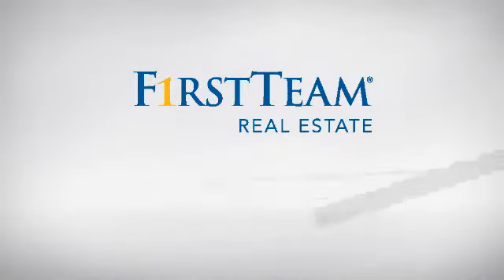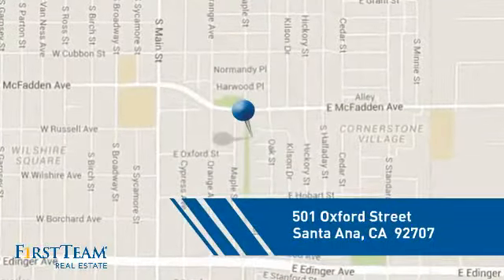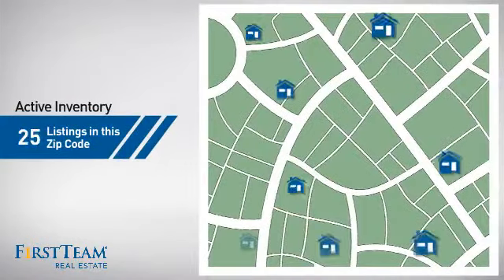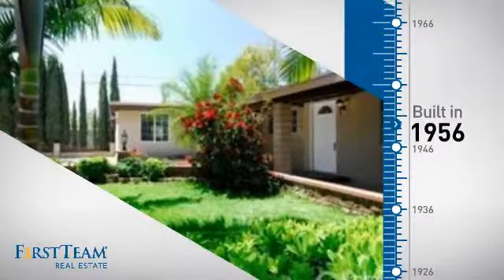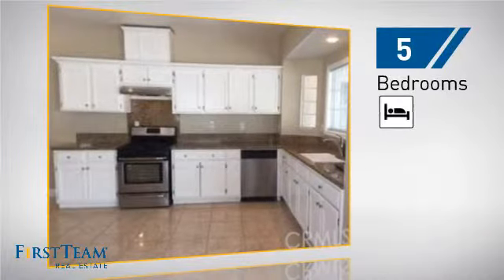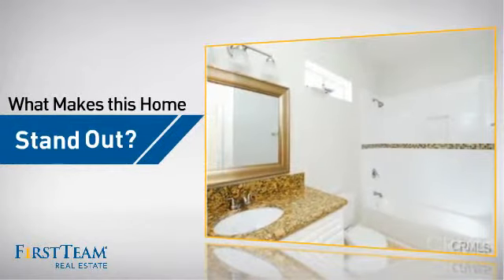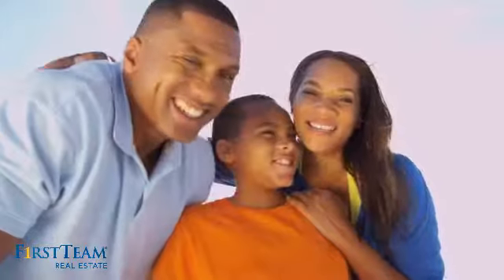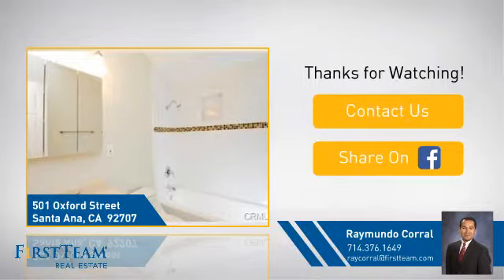501 Oxford Street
Beautiful Upgraded Single Family Home Situated at the End of a Cul-De-Sac. Nice Curb Appeal w/Brick & Stucco Black Iron Fence & Covered Front Porch. Large Concrete & Brick Driveway leads to 2-Car Direct Access Garage & Laundry Area. Some Newer Windows. Freshly Painted Interior. Recessed Lighting. Composition Roof. Spacious Living Room w/Ceramic Tile Floors is Wide Open to the Remodeled & Upgraded Kitchen. Kitchen has Newer Cabinets & Granite Countertops, Stainless Steel Gas Stove/Range, New Stainless Steel Range Hood, Dishwasher, Eating Area in Kitchen w/French Doors that Lead to the Low Maintenance Backyard w/Built In BBQ Area & Large Fenced Side Yard. There are 3 Bedrooms on one Side of the House & 2 Bedrooms on the Opposite side of the House for a total of 5 Bedrooms. There are 3.5 Remodeled Bathrooms w/Granite Countertops & Ceramic Tile Floors.New Garage Door,New Carpet, This Home is Great for Large or Multi Families. Home is turnkey and Ready to Move Right Into.